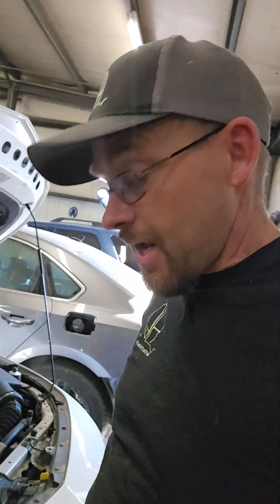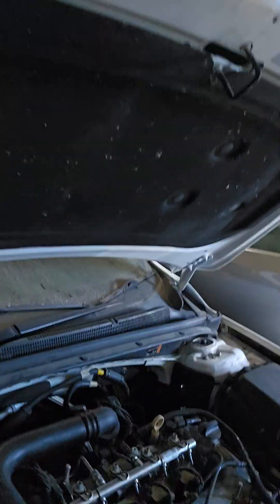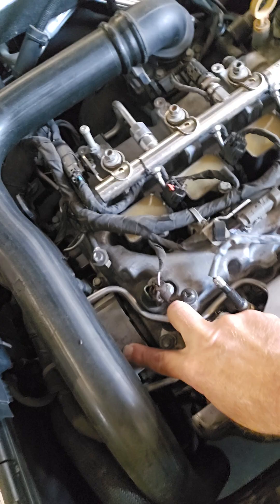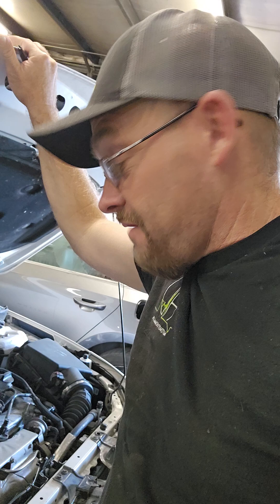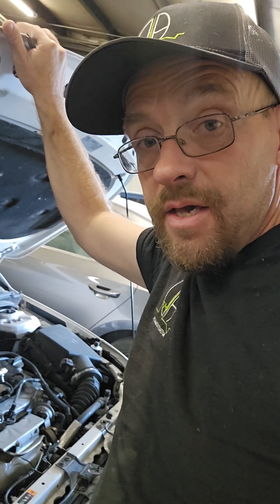2020 Chevrolet Malibu crank no start...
2020 Chevrolet Malibu with a 1.5L Crank no start with the ignition firing 180° out in the camshaft timing.  Unplugging the exhaust camshaft sensor allows the car to start (but it runs poorly due to delayed exhaust cam timing.)  This is caused by a failed vacuum pump which has apparently either damaged the pin in the phaser, or twisted the camshaft as evidenced by the delayed timing.  I recommended that my shop (customer) replace the vacuum pump and the exhaust camshaft to repair this car.